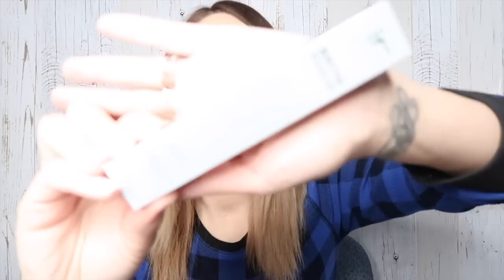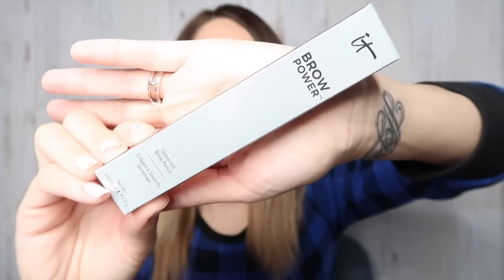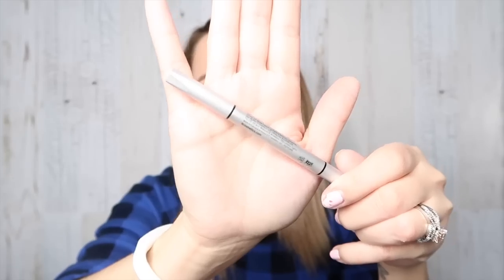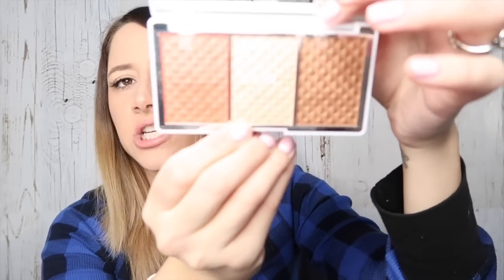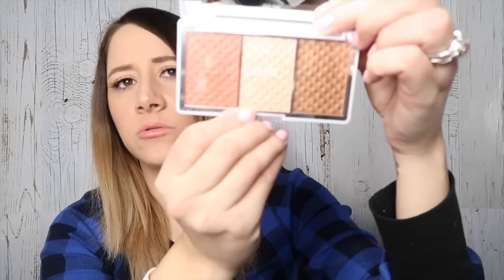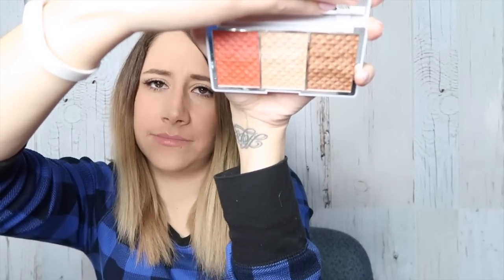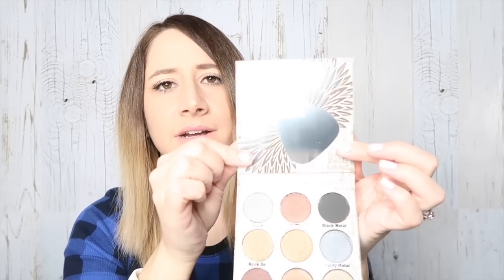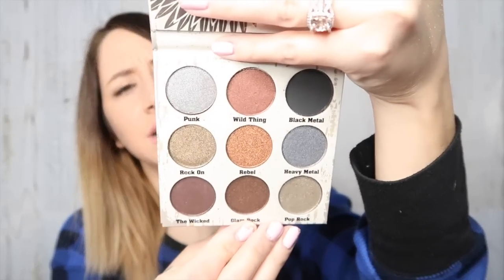Boxycharm Unboxing - January 2018